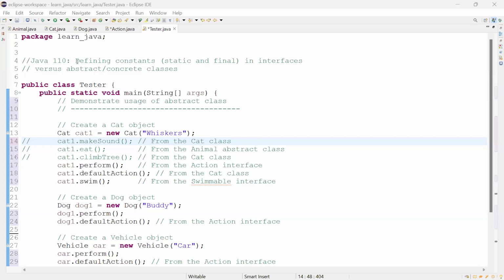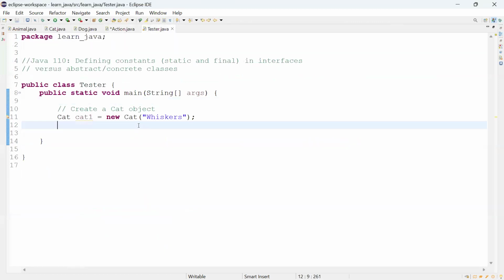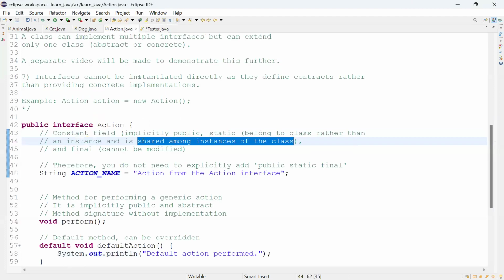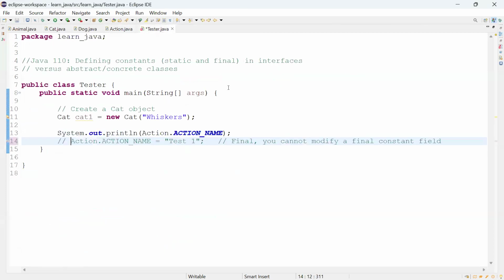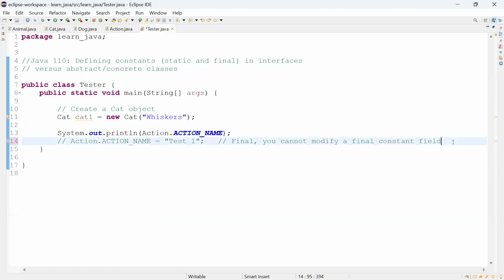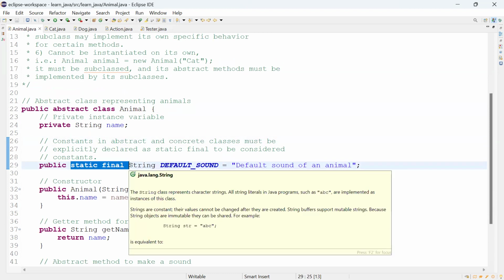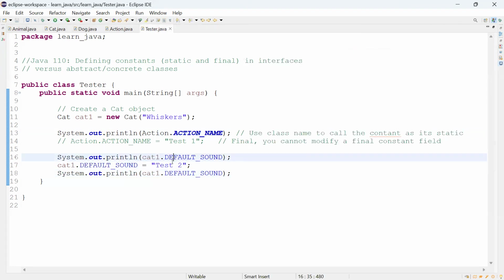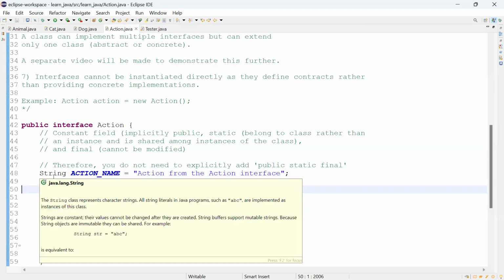Java 110: Defining constants in interfaces versus abstract/concrete classes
Defining constants in interfaces versus abstract/concrete classes